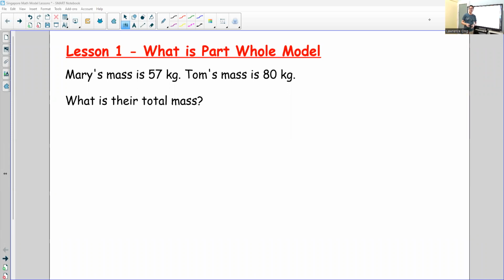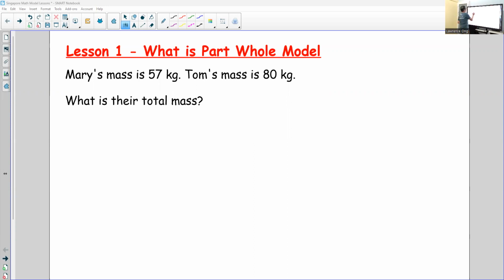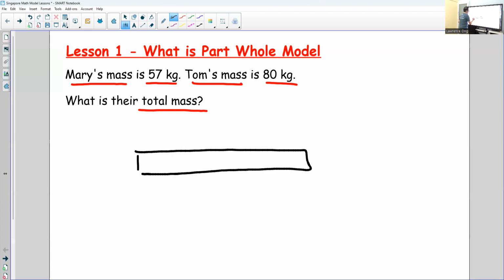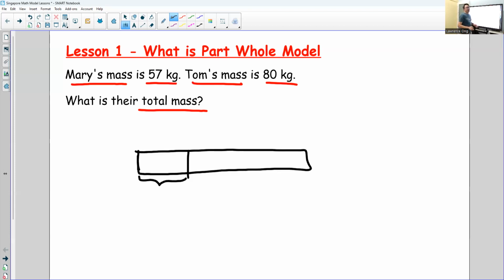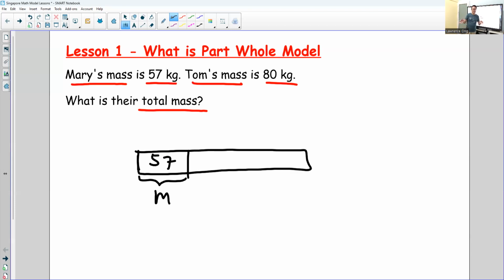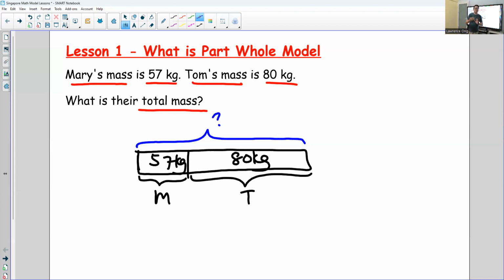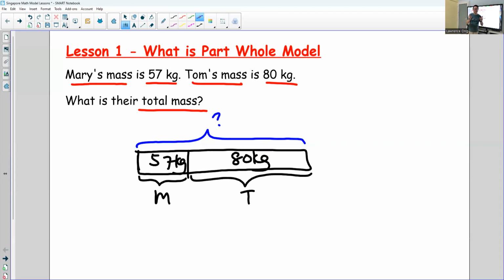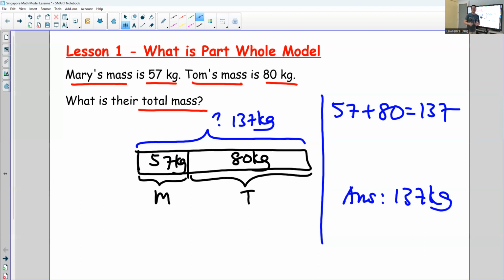Singapore Math Model - Lesson 1 (Part Whole Model)